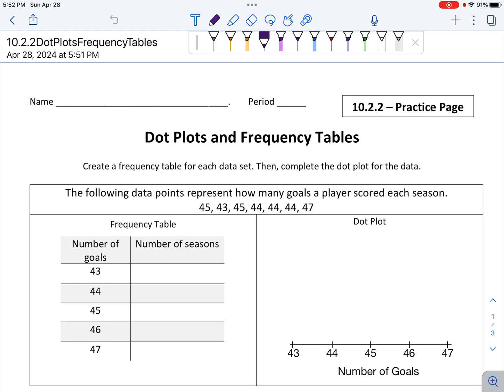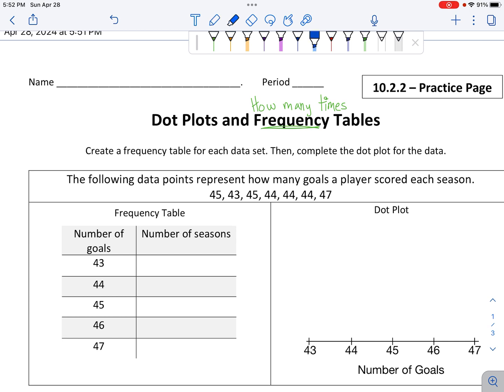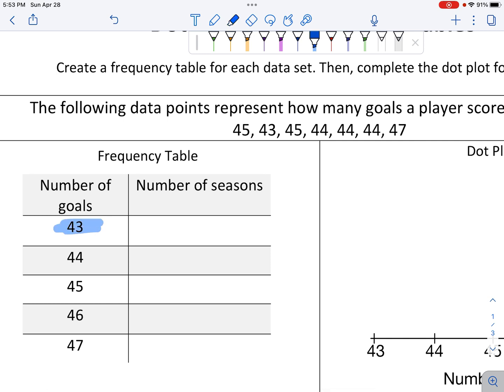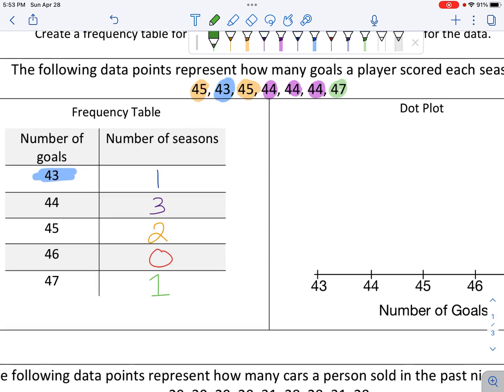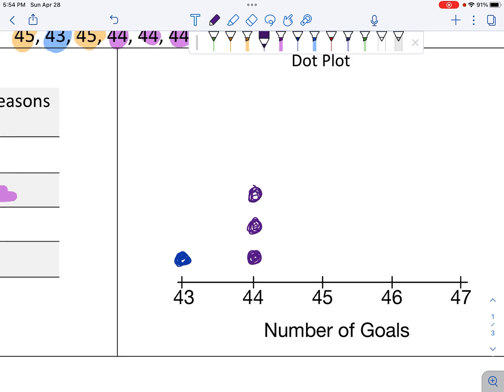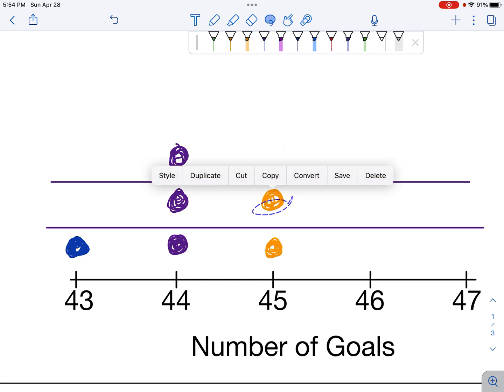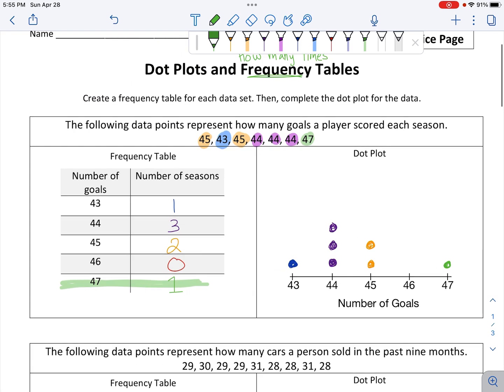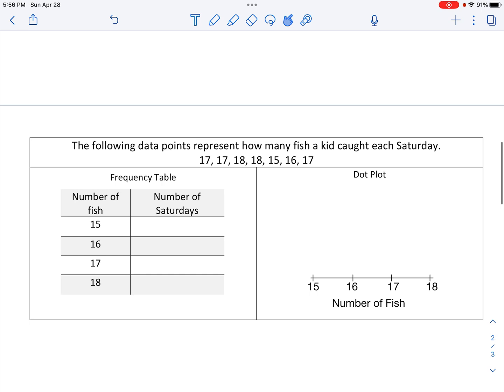10.2.2 Video Help